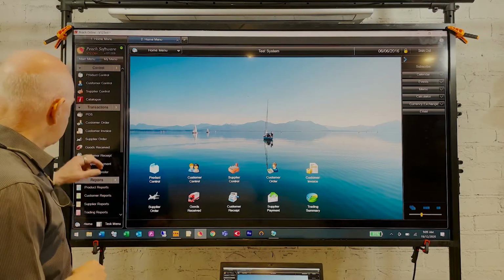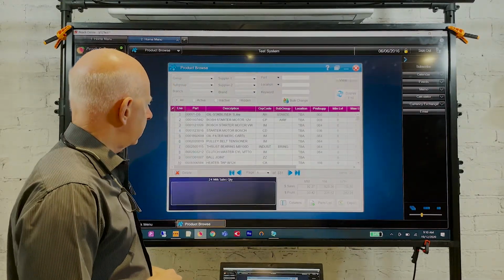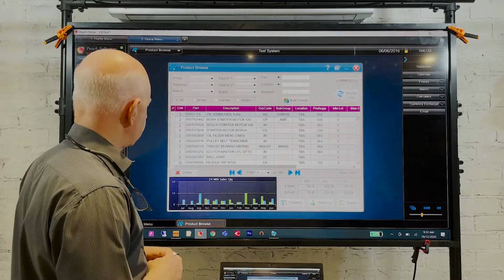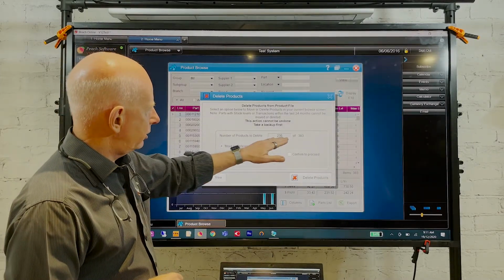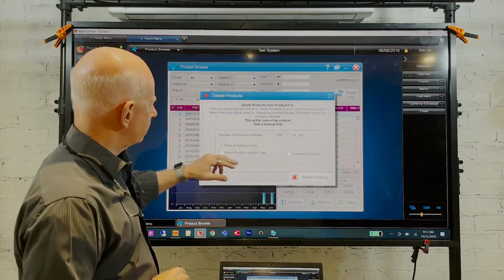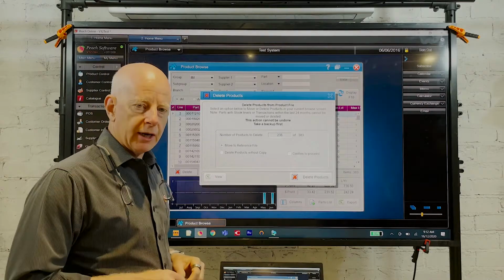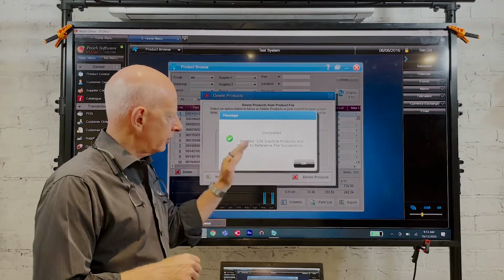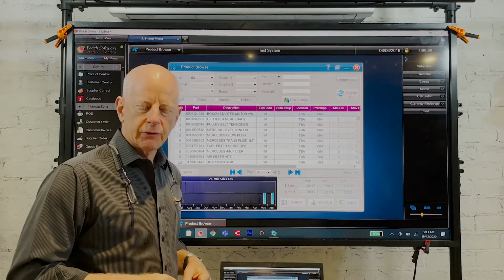Delete Obsolete Products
Trim down your product file and speed up reports and searches
This feature has been requested by a number of users to move products from the active product file back to the reference file. This feature also includes a delete function. By trimming and tidying your product file features such as Lookups, Reports and even sorting products for pricing and counting are simplified. Remember to do a backup first if you are choosing to delete the products permanently. Any products moved back to the Reference file will retain their Groups, Subgroups, Supplier Code, Brand, Prices 1 through 6, Markup and Price Level codes.